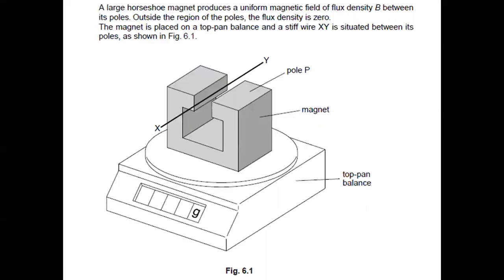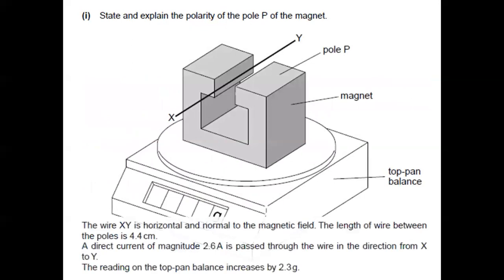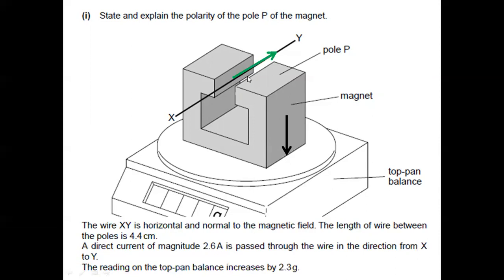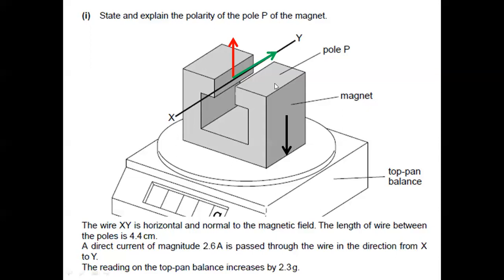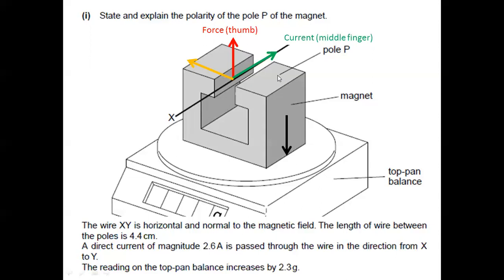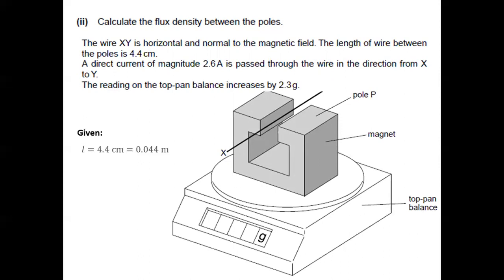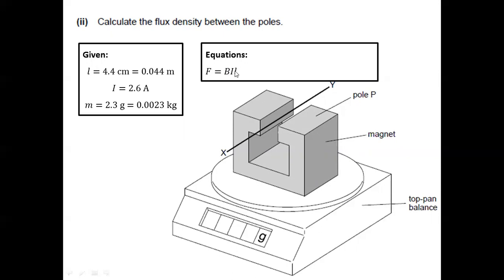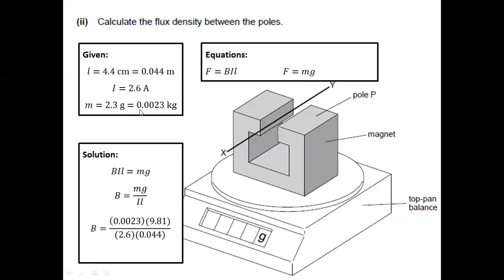Electromagnetism 1 (Current-balance, Newton's 3rd Law and magnetic force)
This is a problem about the interaction of a current-carrying stiff wire and a magnet on a top-pan balance.

Note:
@ 7:50 "..the magnet was the one that moved.."

Reference:
Cambridge International Examinations. Physics (9702). Paper 4 A Level Structured Questions. May/June 2009.